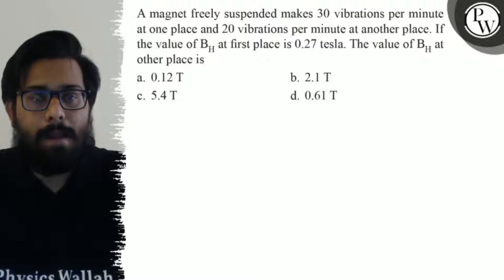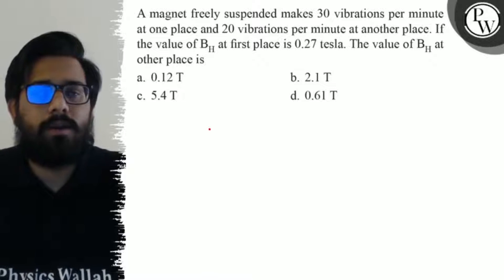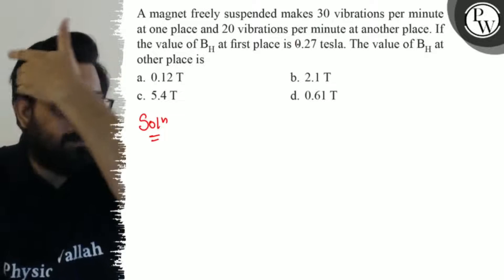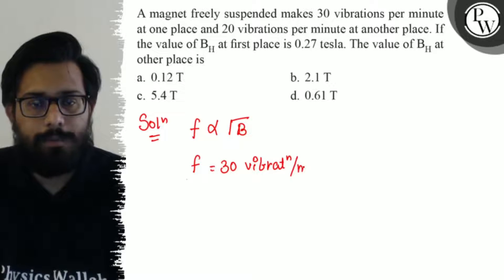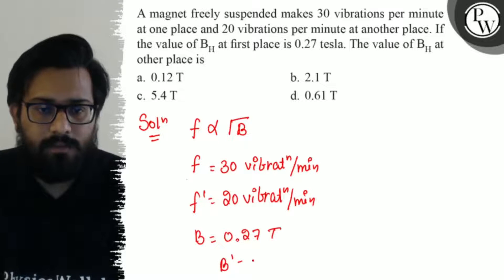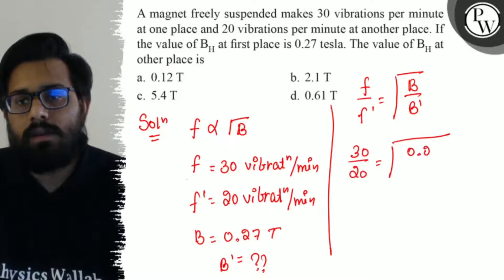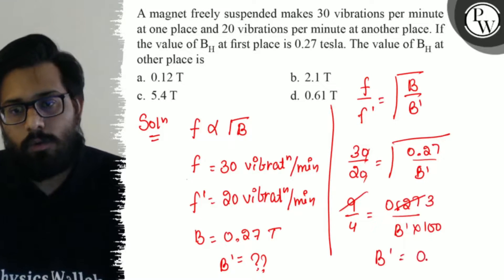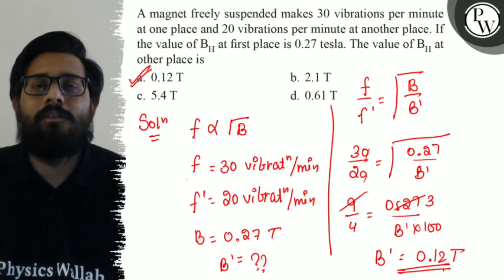A magnet freely suspended makes 30 vibrations per minute at one place and 20 vibrations per minut...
A magnet freely suspended makes 30 vibrations per minute at one place and 20 vibrations per minute at another place. If the value of B_H at first place is 0.27 tesla. The value of B_H at other place is
a. 0.12  T
b. 2.1  T
c. 5.4  T
d. 0.61  T